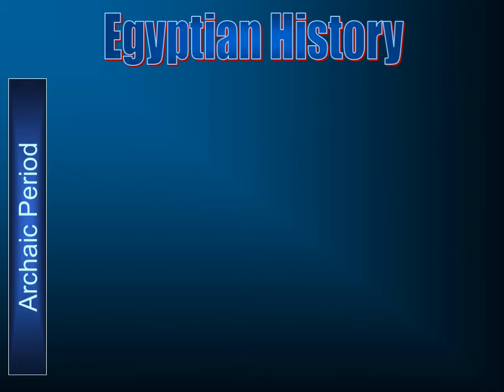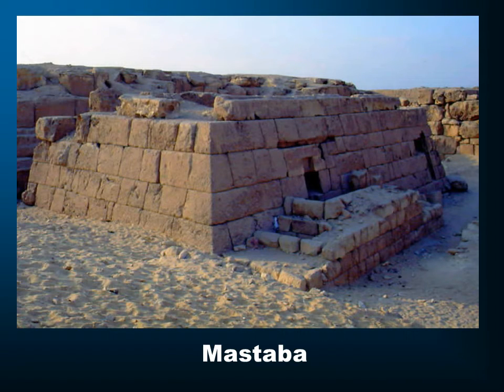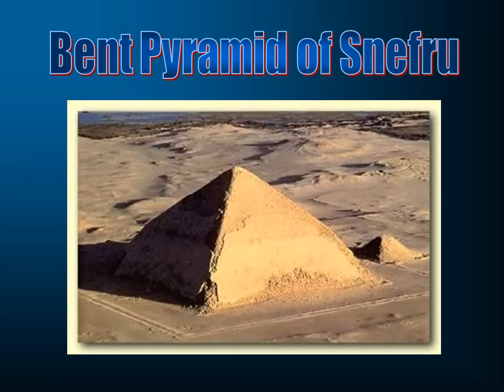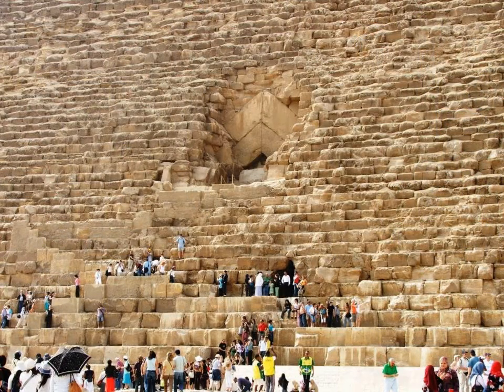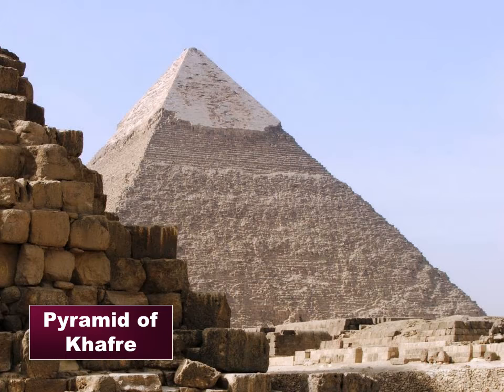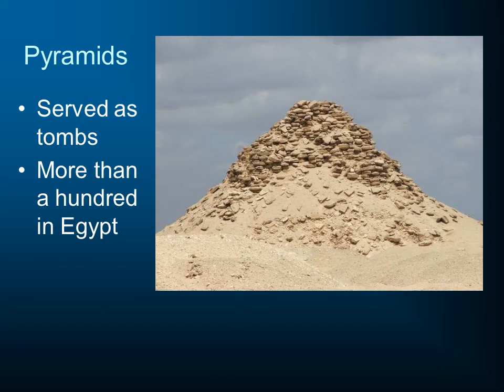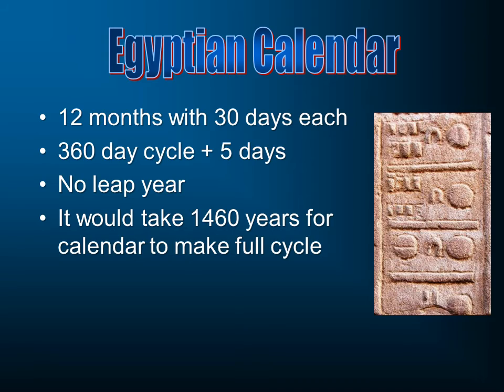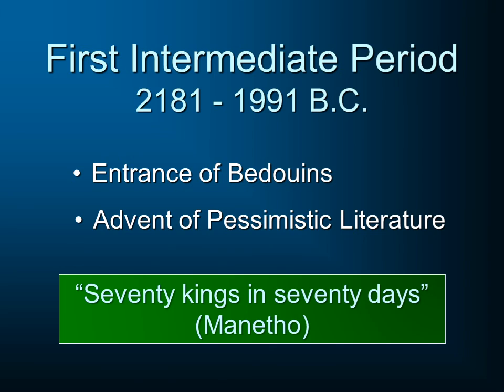History of Civilization 12: Egypt – The Old Kingdom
A look at the Old Kingdom and the building of the pyramids of Egypt.  This is part of a larger series on the History of Civilization to be found – this series was developed for a course at South Florida Bible College in Deerfield Beach, Florida.